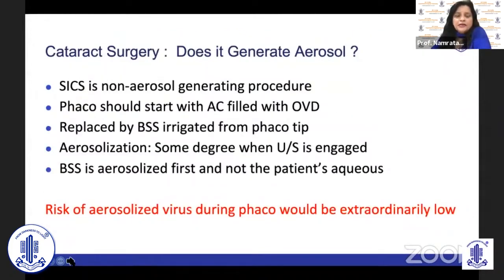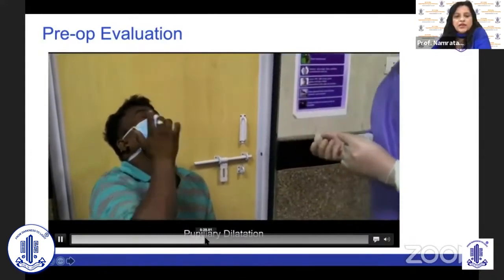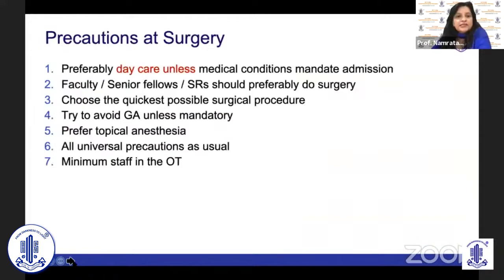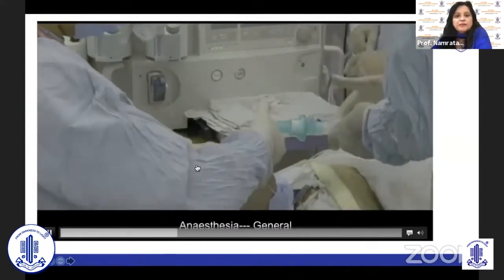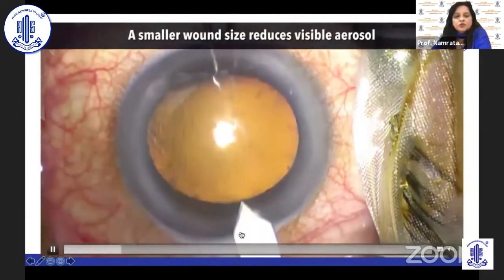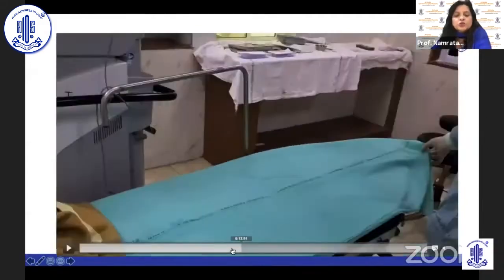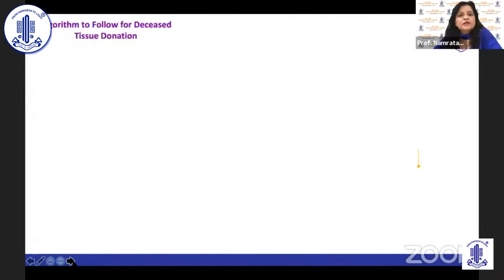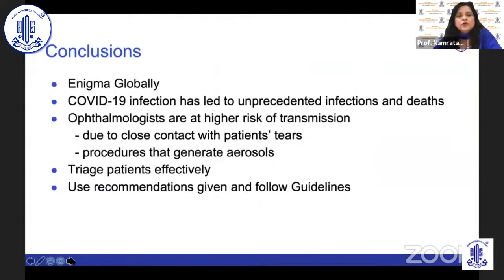Playing it safe in Cataract & Cornea practice – Prof. Namrata Sharma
Real life practice hurdles in COVID times

Topic-Playing it safe in Cataract & Cornea practice
Speaker – Prof.  Namrata Sharma